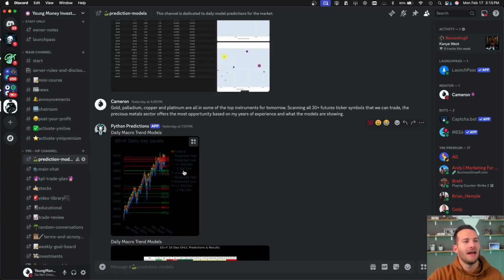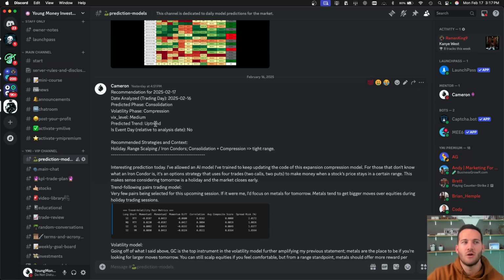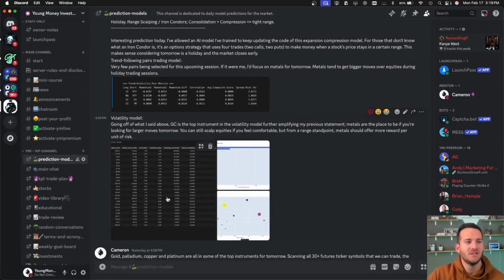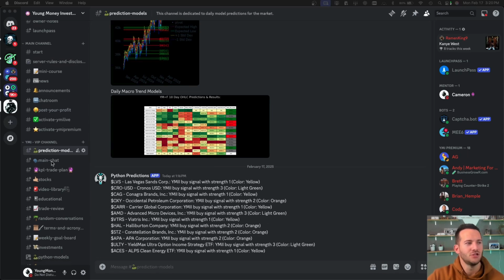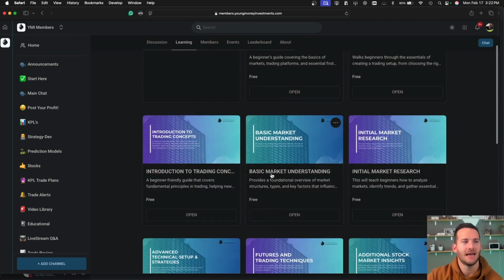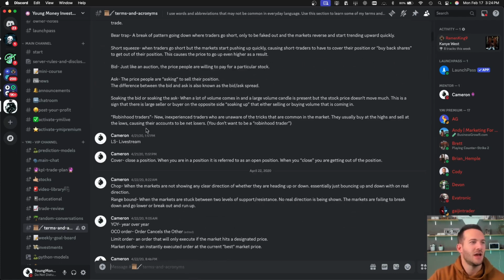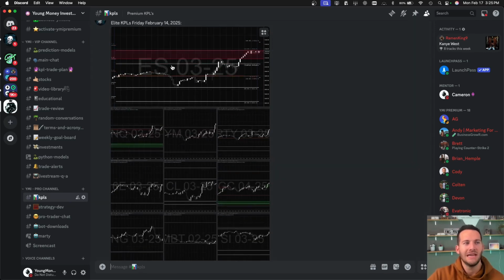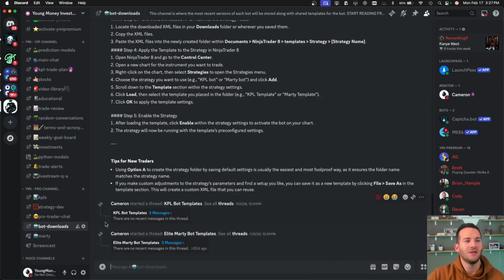Your First Steps with YMI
How to Get Started with YMI Pro – Website, Discord & YMI University

Are you ready to take your trading to the next level? In this video, I walk you through everything you need to get started with YMI Pro, including accessing our website, joining our private Discord community, and exploring YMI University.

What you will learn in this video:

How to navigate the YMI website and explore available resources.
How to join our private Discord channels and connect with top traders.
What’s inside YMI University and how it helps you master trading.
Whether you're a beginner looking for structured learning or an experienced trader seeking mentorship and advanced strategies, YMI Pro provides the tools and guidance you need.